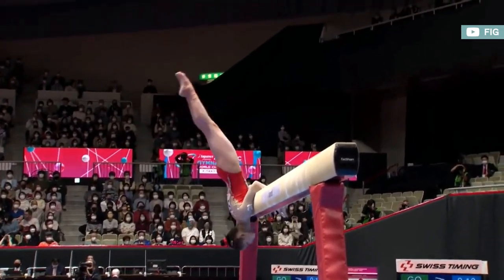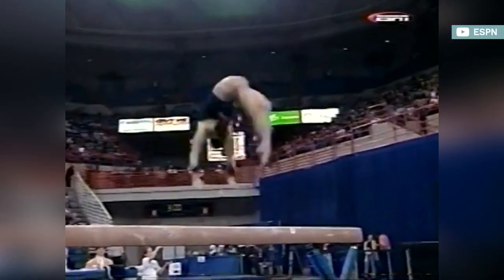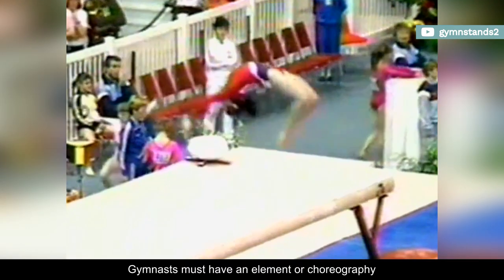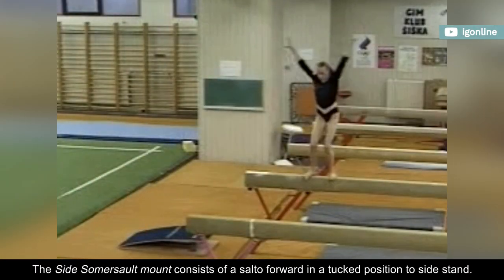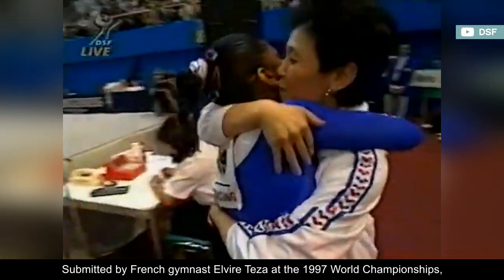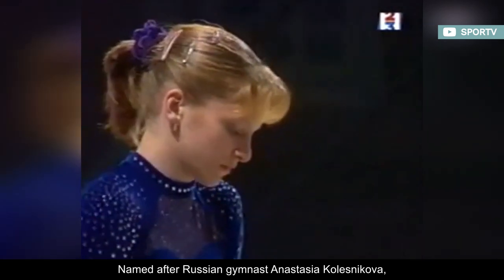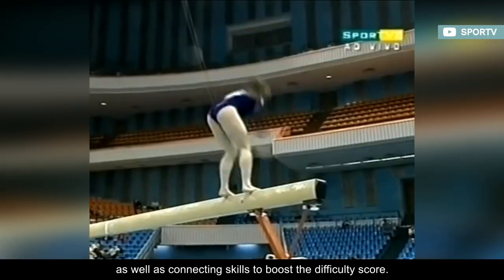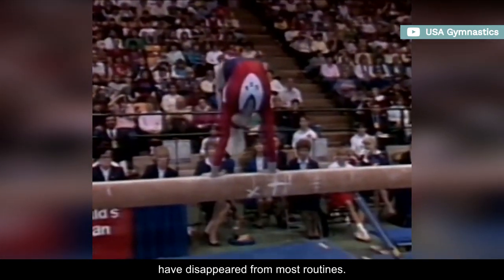5 RARE Side Skills on Beam (Part 2)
Over the years, gymnastics routines have become very formulaic and even predictable. Most gymnasts perform the same range of skills and the Code of Points doesn't exactly promote diversity and originality.
Whether it doesn't fit properly in the composition, the actual reward is pretty much non-existent or the likelihood of large deductions is high, the reasons for the lack of variety are diverse.

In this video, we'll take a look at 5 rare balance beam sideward elements.

D-Score
Fails
Falls
Sticks
Spotters
Sporteverywhere
Gymnastics
Simone Biles
2020
Tokyo 2021